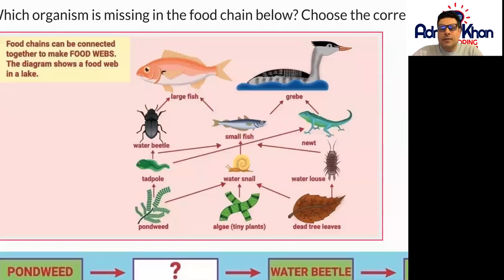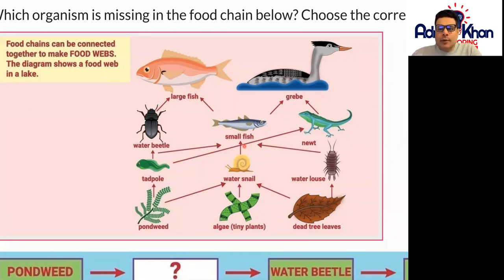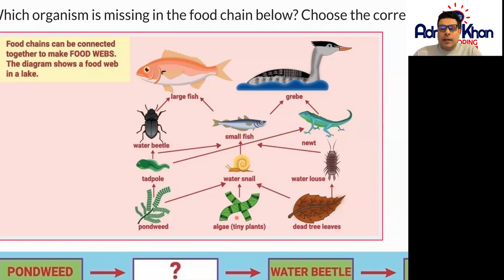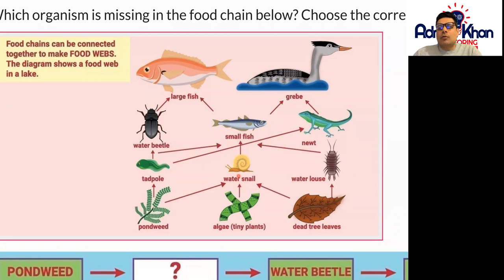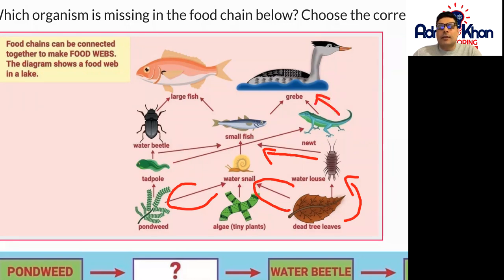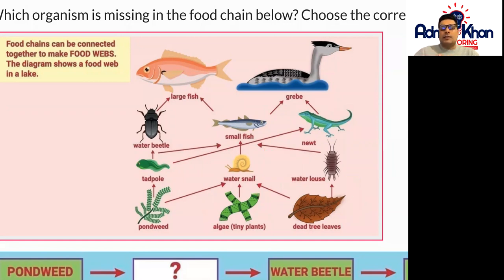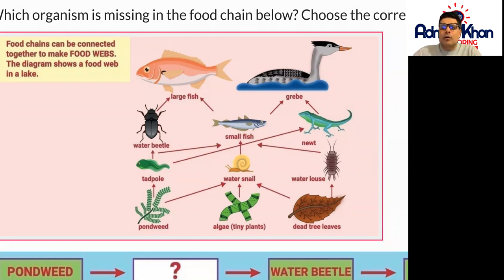Key Stage 3 Science - Food Webs